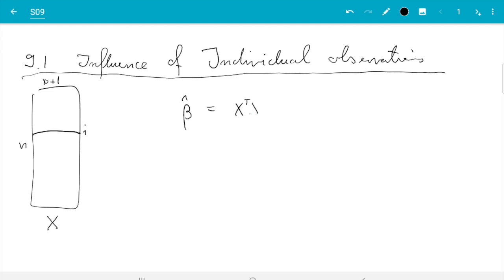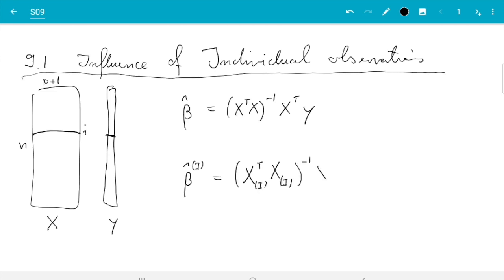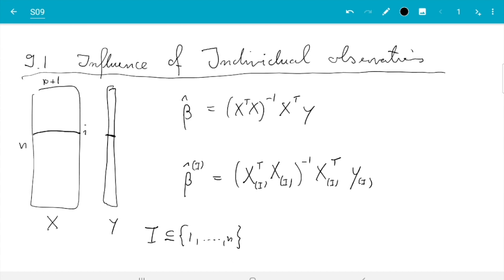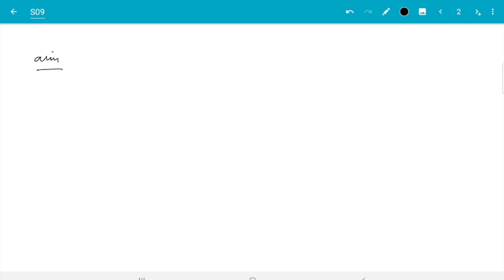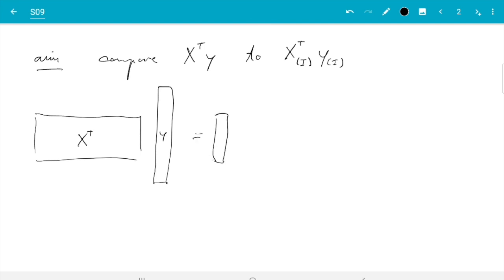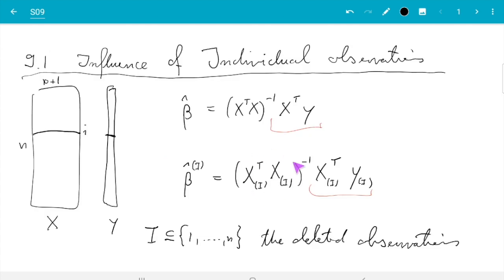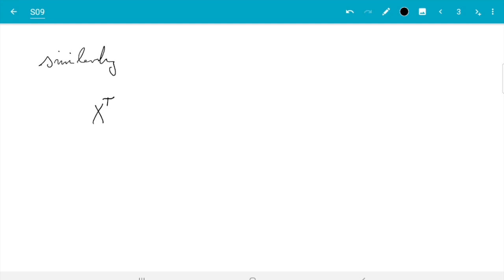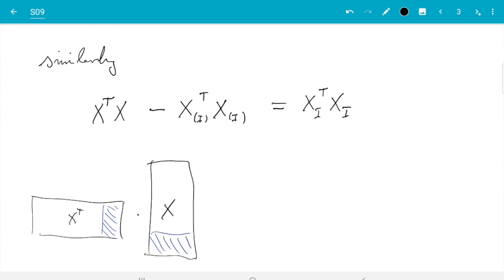MATH3714, Section 9.1: Influence of Observations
In this video we discuss how strongly individual samples affect the result in multiple linear regression.